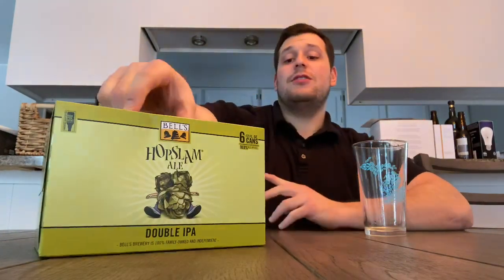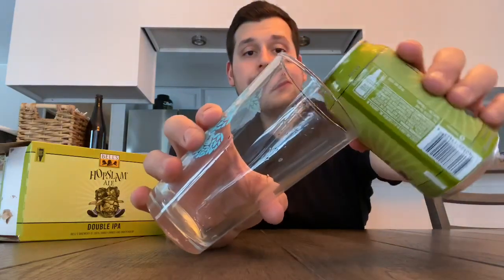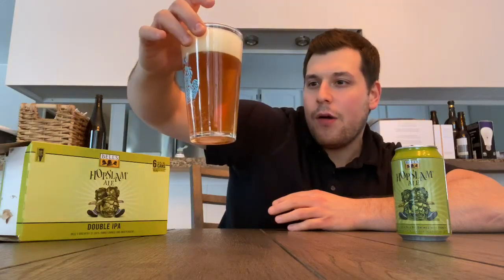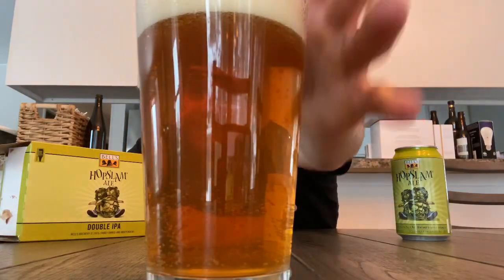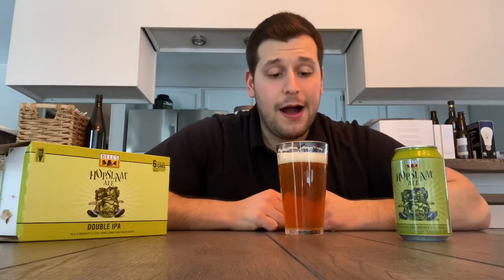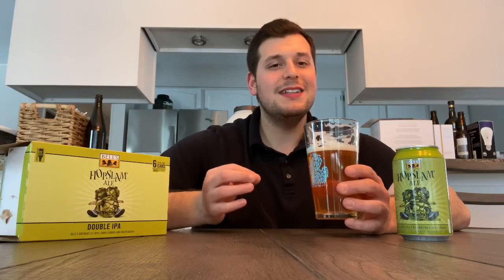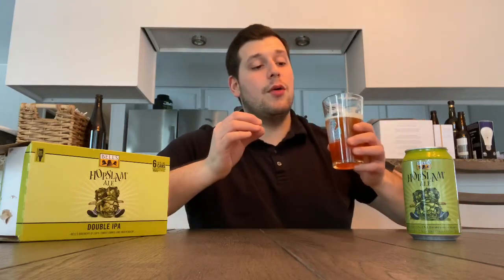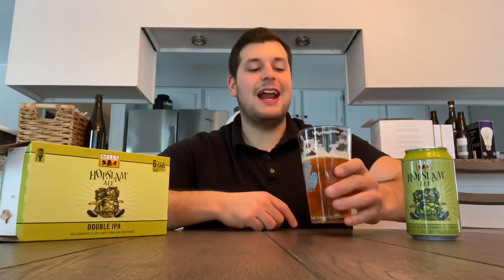Bell’s | Hopslam 2020 Review| Another Underwhelming Release?!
It’s that time of the year again folks! Hopslam is on the shelves and it’s time to do our obligatory review! Let’s check it out!

📍Comstock, MI
🍻10% ABV

Untappd - ddeeze52